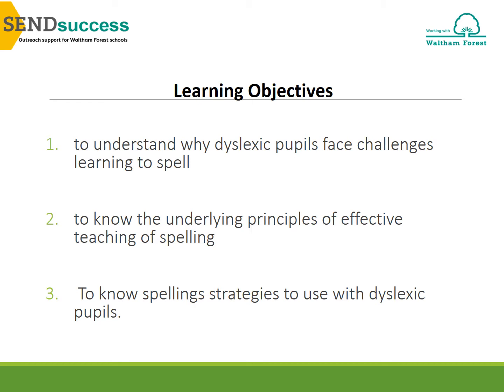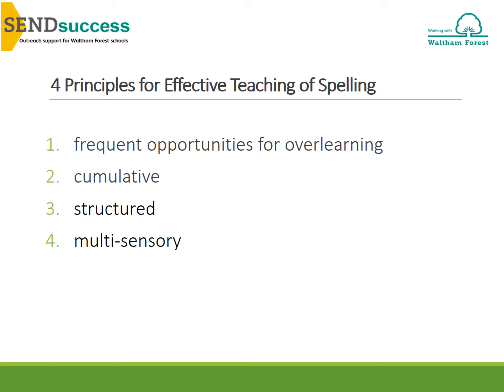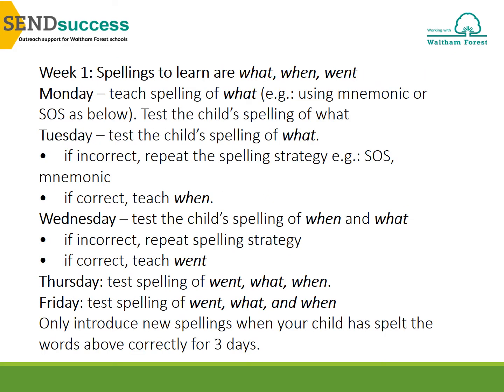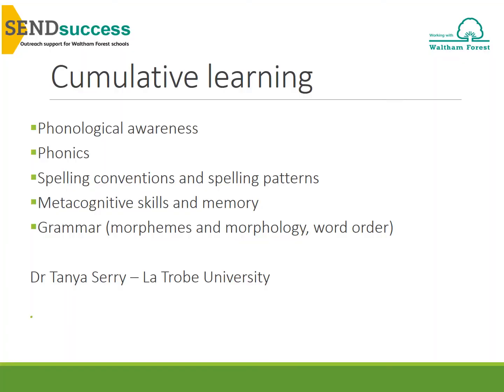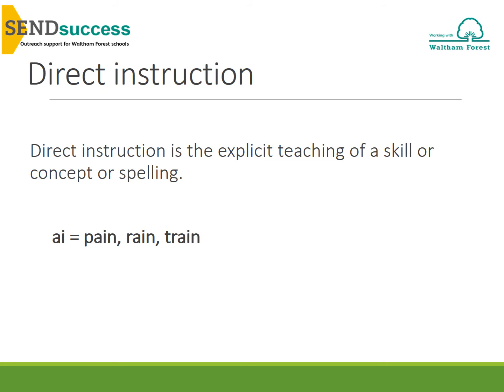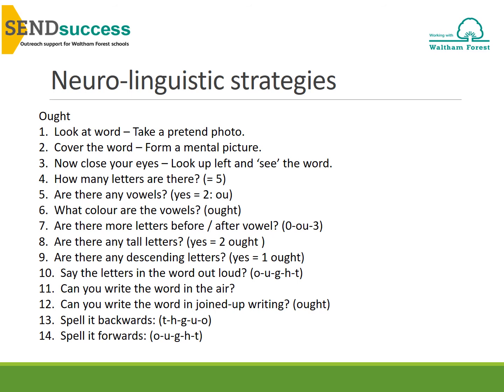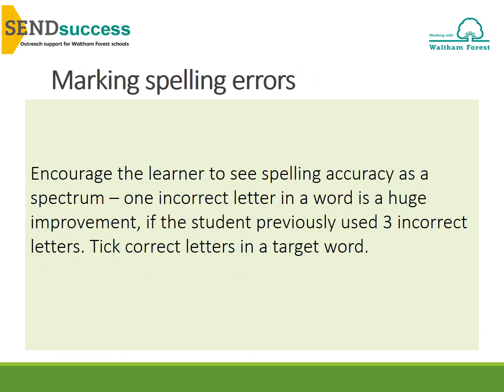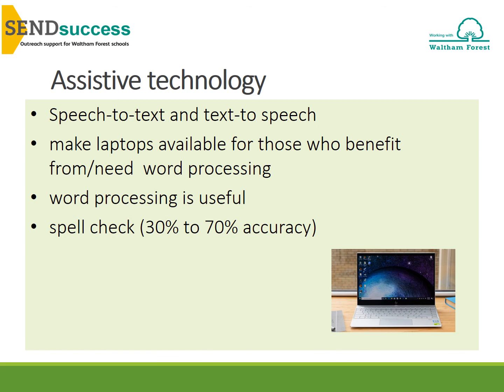Dyslexia - approaches and strategies for teaching spelling